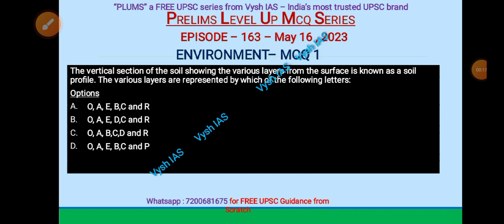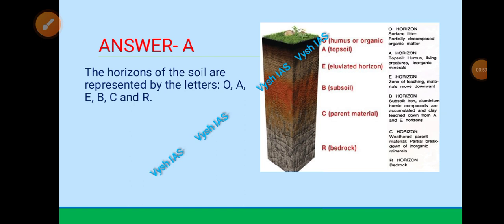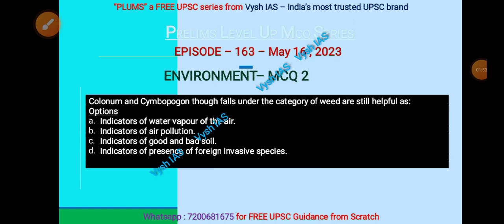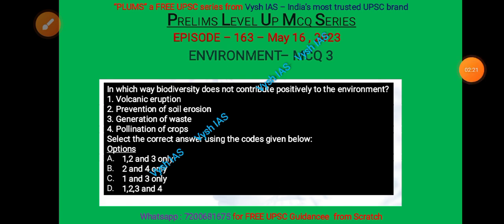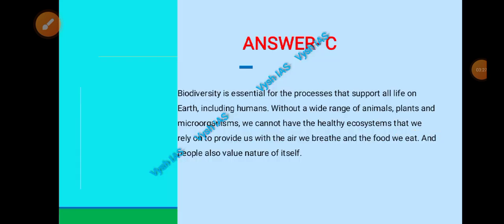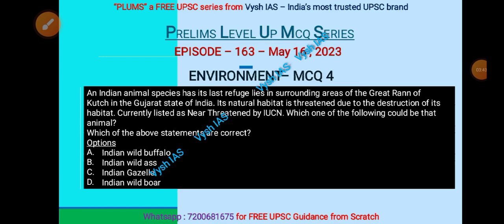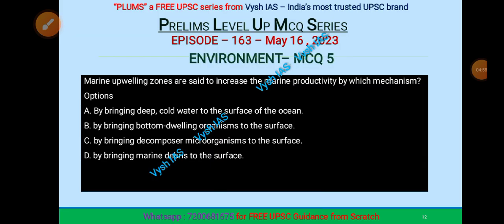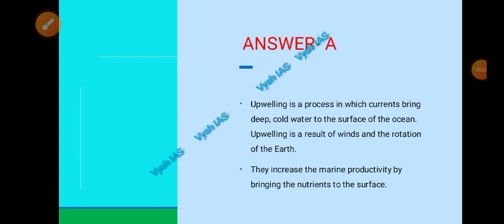Vysh IAS PLUMS - Episode 163 - Environment | UPSC Prelims Test series | UPSC Prelims daily mcqs free